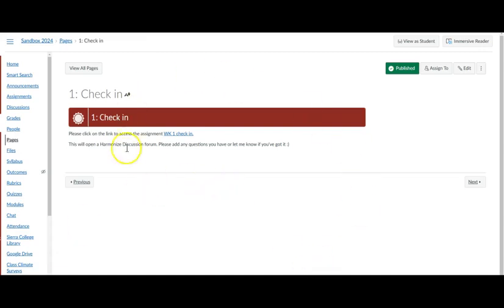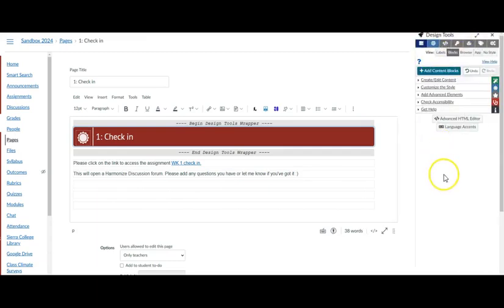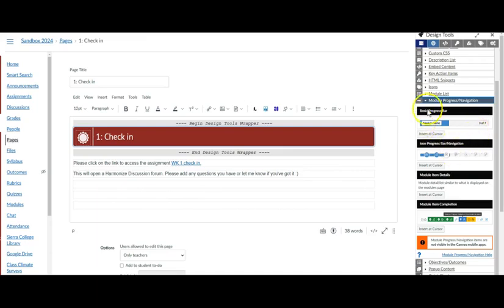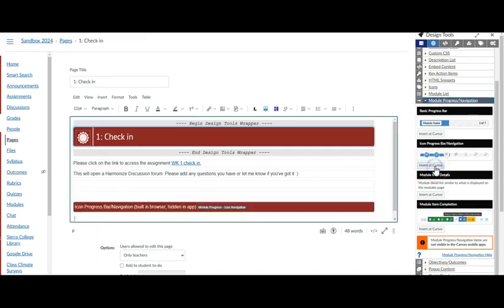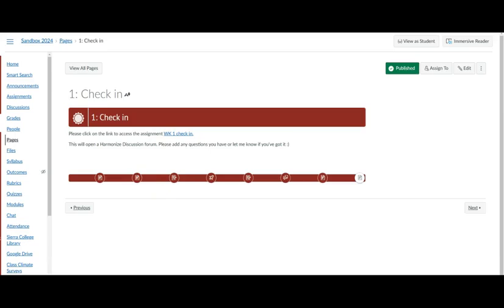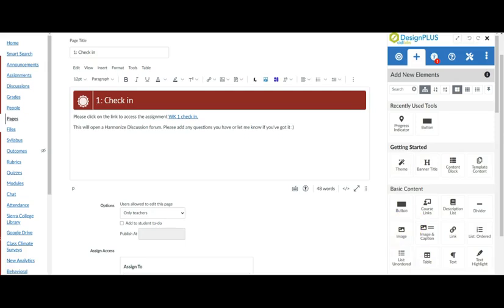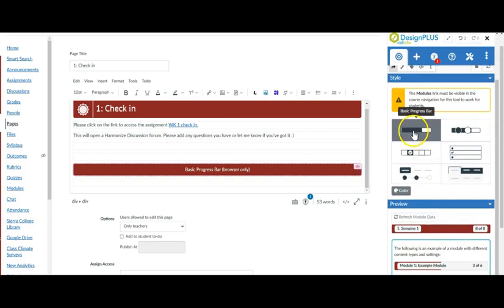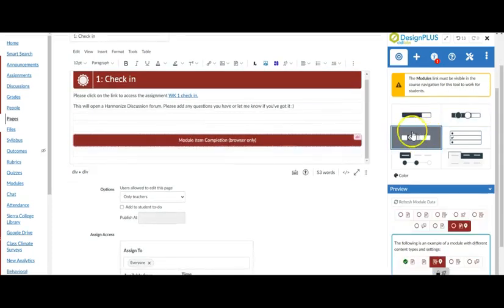How to Add a Progress Bar to a Canvas Page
This video shows how to use the Design Plus sidebar (from CidiLabs) to add a progress bar to a Canvas page.